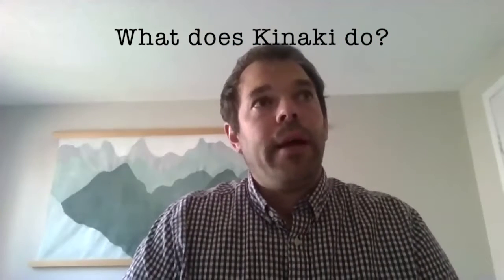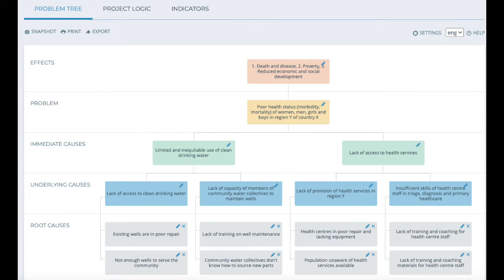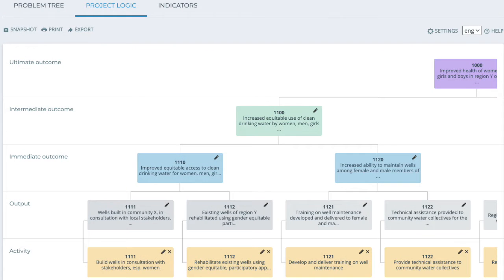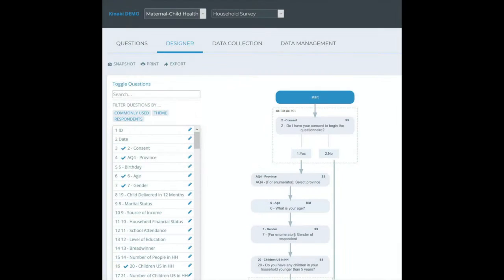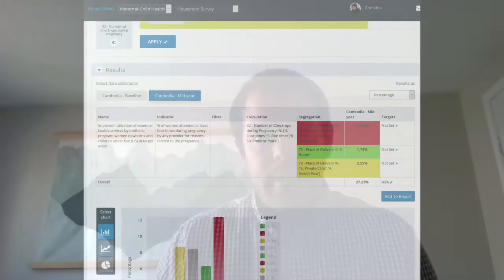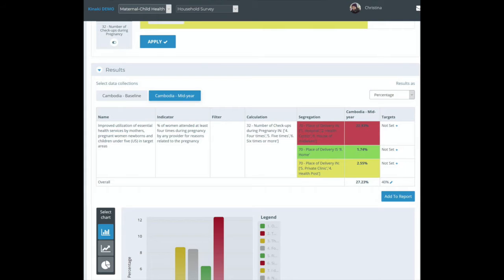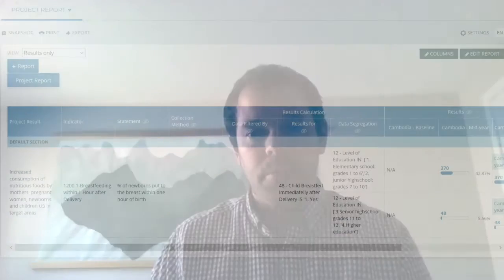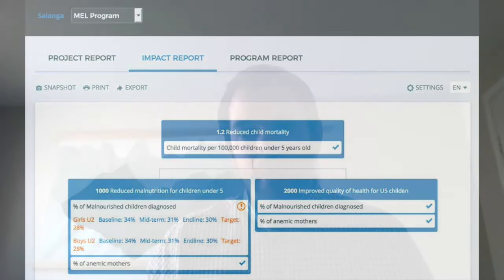Interview with Kinaki Founder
All About Kinaki

An Interview with Kinaki Founder Jakub Nemec, Executive Director of Salanga
By Natalie Zend of ZENDialogue

Interview by Zoom, June 22 2020

00:00  Introduction to Jakub, Salanga and Kinaki
00:42  What brought Jakub to this work?
02:03  What inspired Salanga to create Kinaki?
02:48  What’s the vision behind Kinaki?
03:41    Who uses Kinaki?
05:26   What does Kinaki do?
08:21   How versatile is Kinaki for different donor frameworks?
09:56  Does Kinaki work in different languages?
10:52 Kinaki in the time of COVID-19

Photos/screenshots: Salanga, ZENDialogue